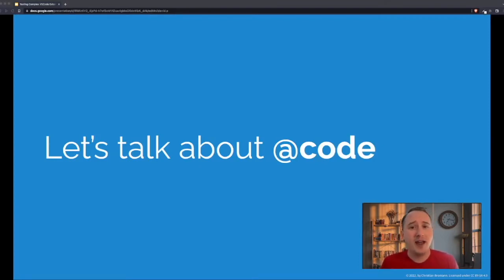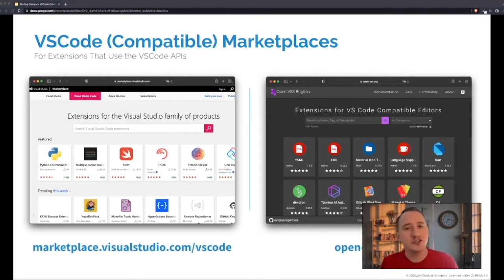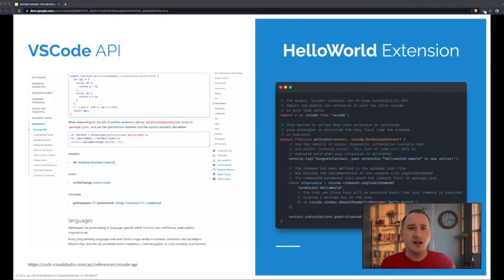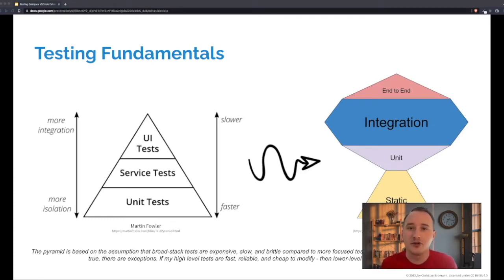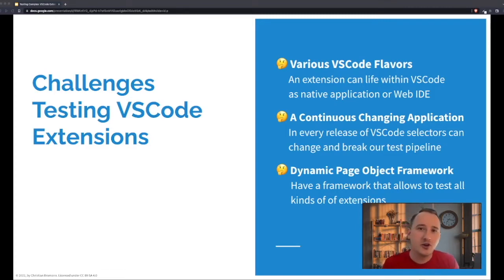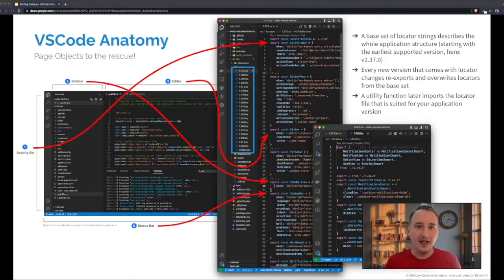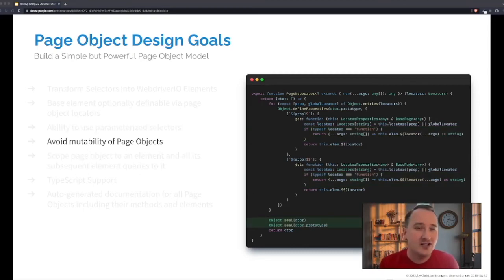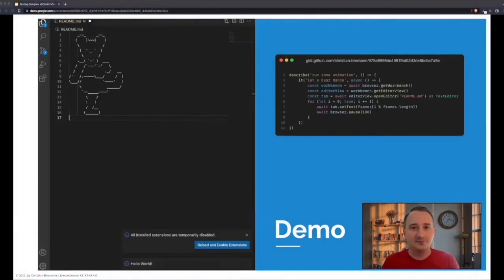Testing Complex VSCode Extensions With the Power of Web Standards - Christian Bromann